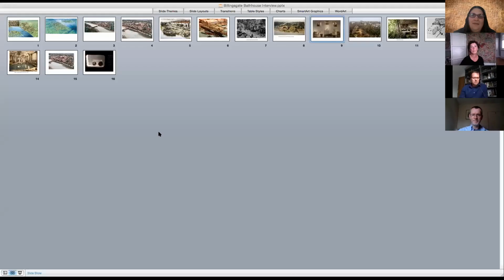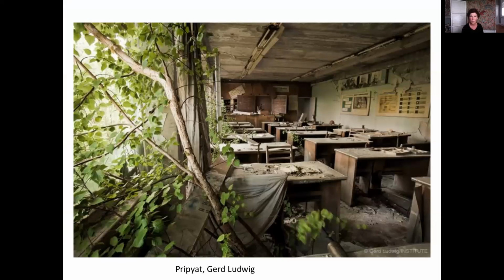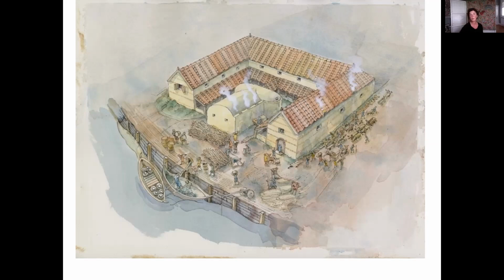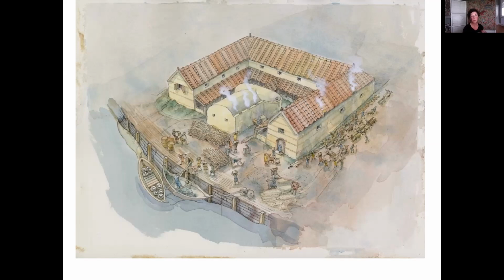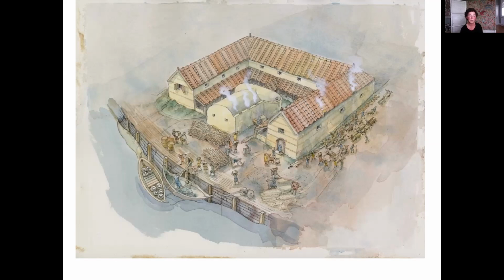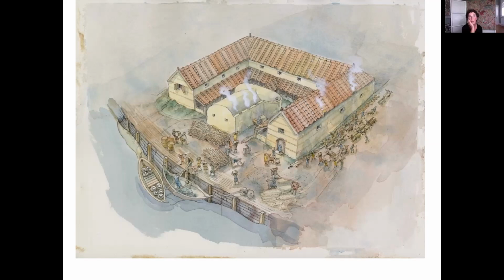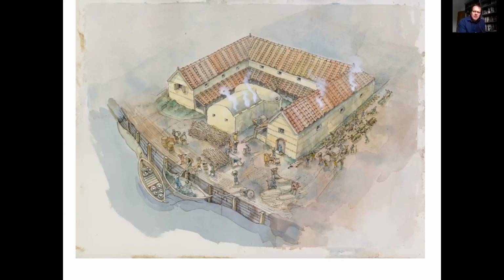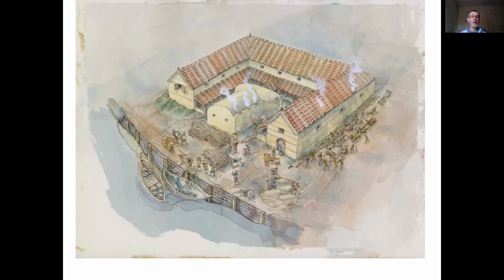The Work of Giants: Rebecca Stott on writing a novel set in the ruined city of Londinium, 500AD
Novelist and historian Rebecca Stott, winner of the Costa Prize for Biography 2017 for her memoir In the Days of Rain, talks about writing her latest novel set in the sixth century in the ruined city of Londinium. She will discuss some of the challenges of recreating a world in this darkest of dark corners of the so-called Dark Ages, and how she used the Billingsgate Bathhouse and some of the finds from the site such as a mysterious Saxon brooch, to conjure her story.